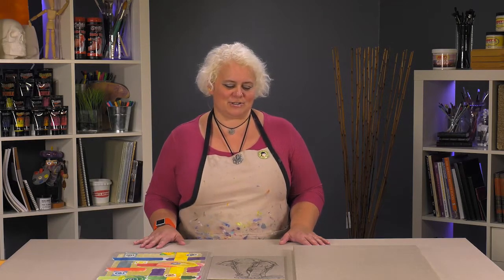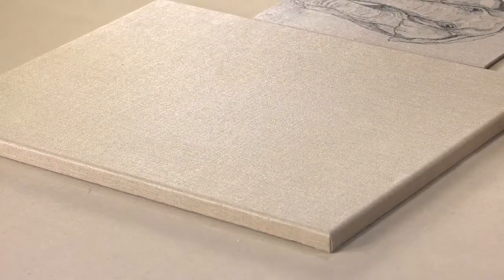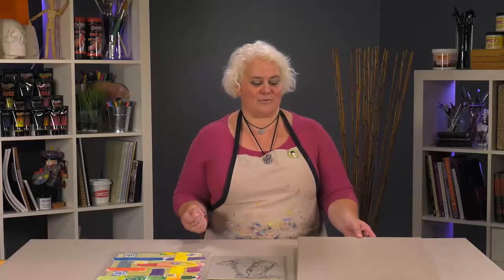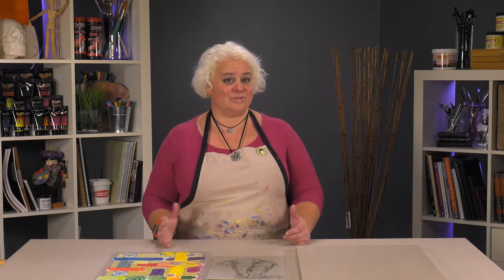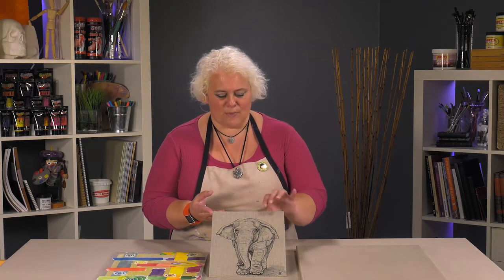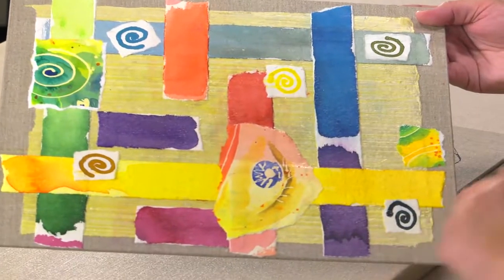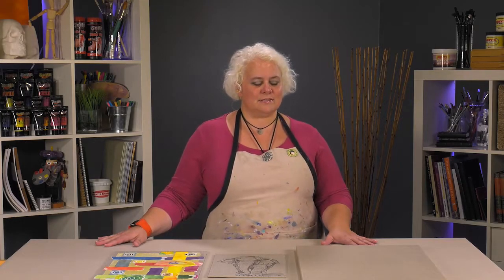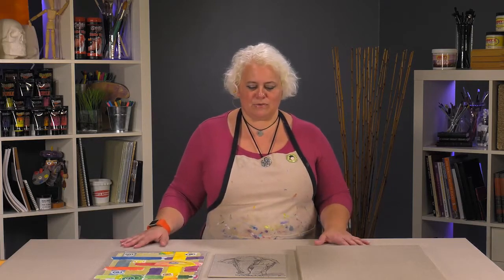Clear Primed Linen Multi-Media Panels by Senso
This product demo for Senso Clear Primed Linen Multi-Media Panels explains how incredibly versatile the Linen Multi-Media Panels are. Senso Painting Panels feature a clear acrylic priming that can be painted on or drawn on with all kinds of media. Use it as a surface for acrylic gouache, acrylics, egg tempera, caseins, oil colors, pastels, graphite, charcoal and even micron pens. Each panel is especially stiff for building the heaviest layers of paint or collaging/decoupage.

This canvas is one of the few you'll find that will inspire you. It is made from a specially processed heavyweight linen that has a medium tooth with a good paint gripping texture and superb color elements creating a rich background for many unique painting effects.

Key features:
Available in a wide variety of sizes
3mm Archival MDF board backer and acid free glue

For more information and to purchase Senso Clear Primed Linen Multi-Media Panels, please